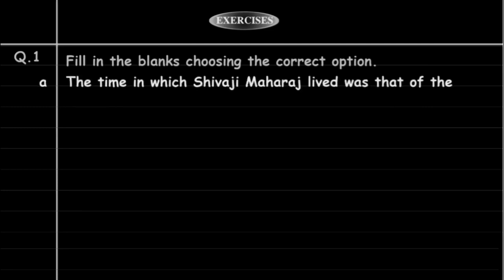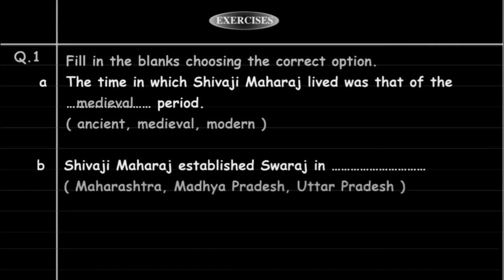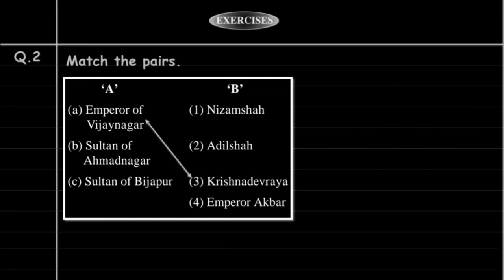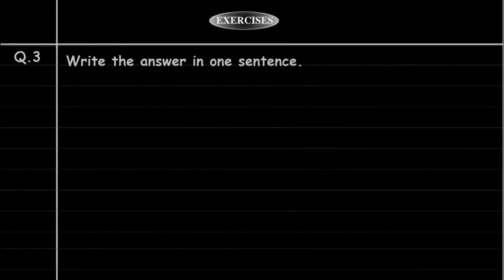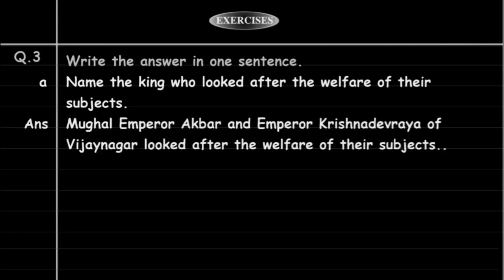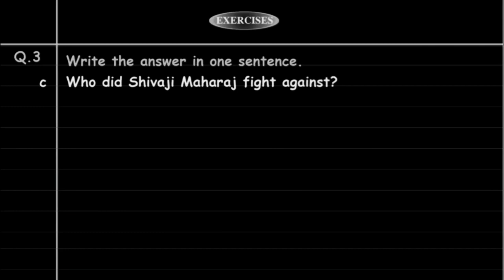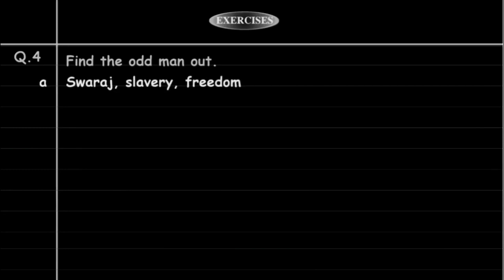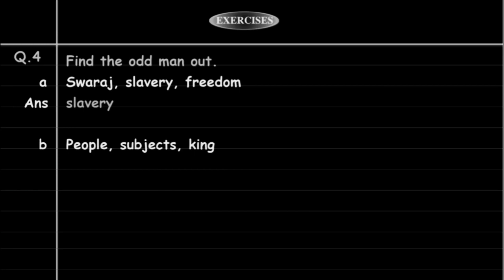Lesson 1 Maharashtra before Shivaji Question and answer, Std 4 EVS 2 Shiv Chhatrapati, Student poin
Hello,
This is Kanoje sir here From Studen tpoint Academy in this video I will Explain you Lesson 1 Maharashtra before Shivaji Question and answer, Std 4 EVS 2  Shiv Chhatrapati, Student poin   Here you can enjoy online study for Standard 3rd to 10th. All type of board and syllabus. We upload videos daily at 9 AM . We provide you  e book, e notes, e practice question paper, live session, live classes, live problem solution If  you have any need or have any help for your study  you can ask us.
                   We  work for you For your bright future. Best Of Luck

Thanks & Regard
Kanoje sir